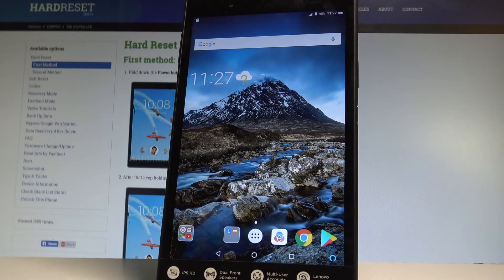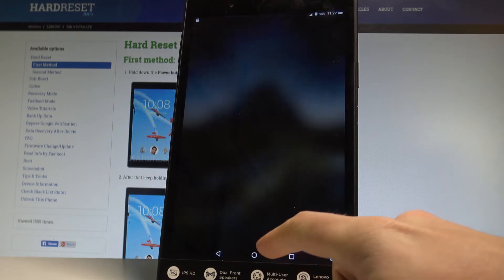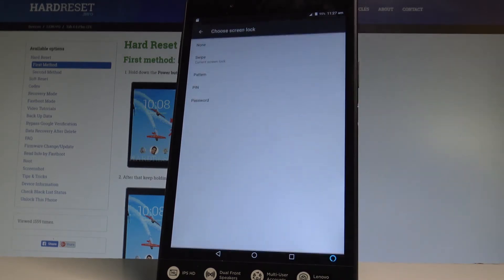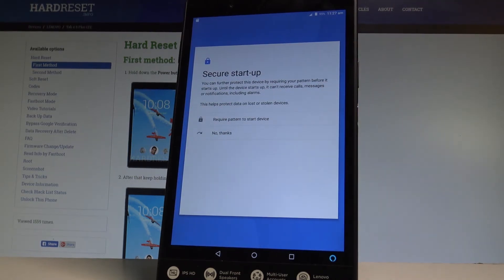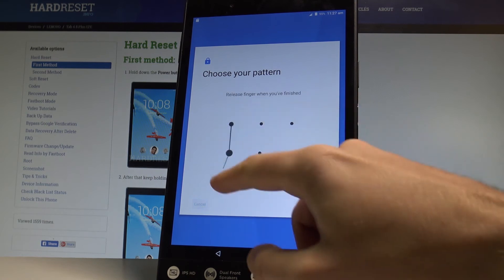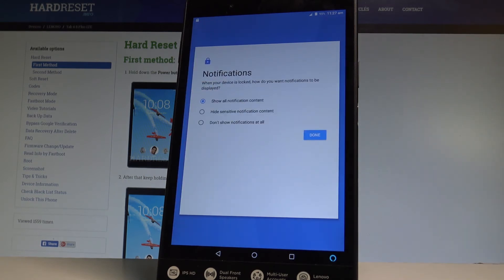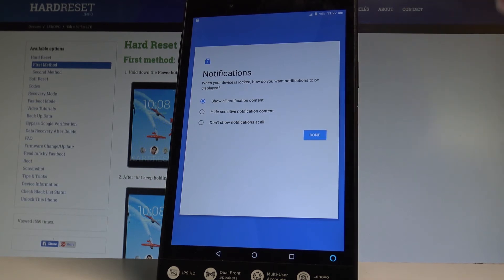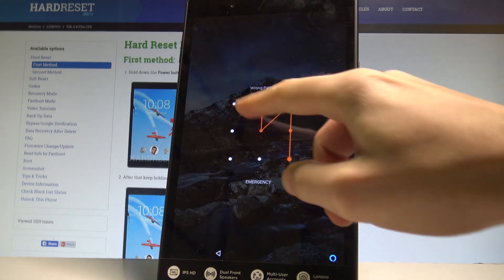How to Set Up Screen Lock on LENOVO Tab 4 LTE - Add Pattern Lock |HardReset.Info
If you would like to keep your devices protected by screen lock you should watch our videos. Then choose pattern, PIN or password. Afterwards choose the notification type.

How to set up screen lock in LENOVO Tab 4 LTE? How to use pattern protection in LENOVO Tab 4 LTE? How to use pattern in LENOVO Tab 4 LTE? How to activate password in LENOVO Tab 4 LTE? How to protect your LENOVO Tab 4 LTE?